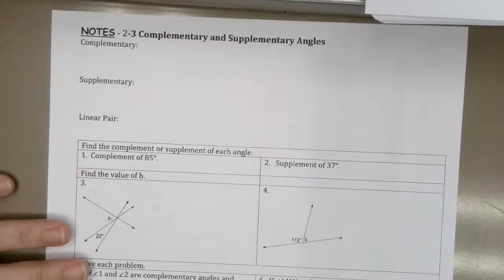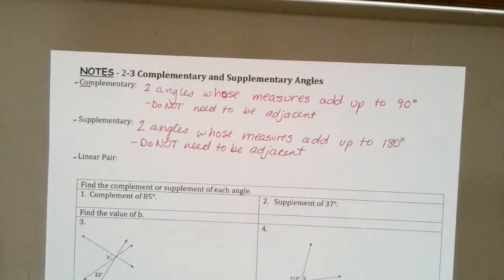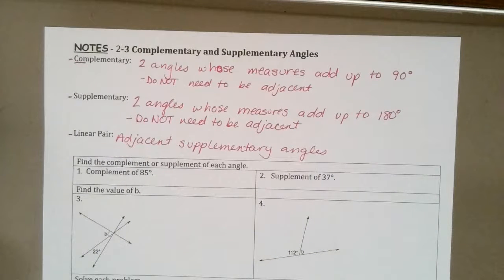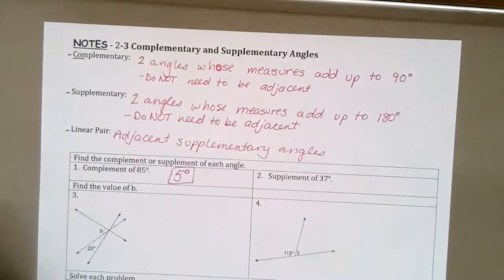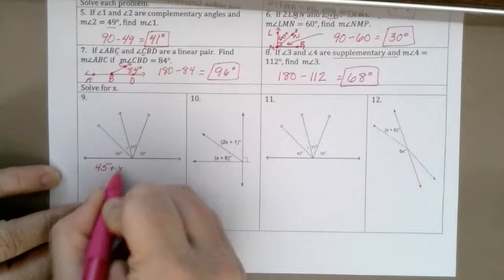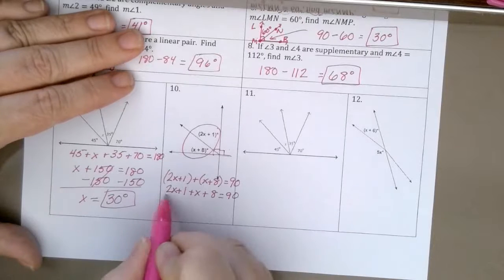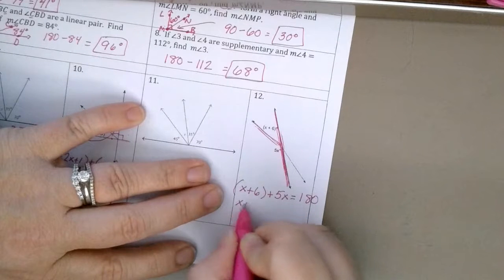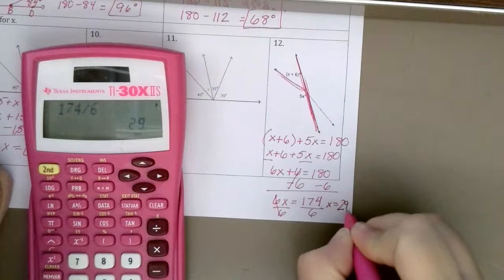2 3 Complementary and Supplementary Angles